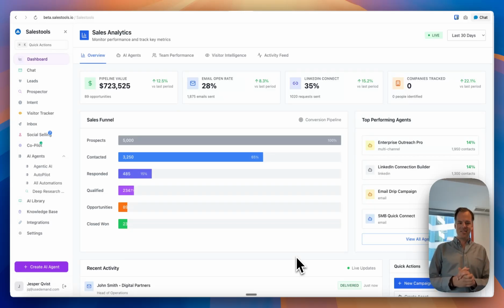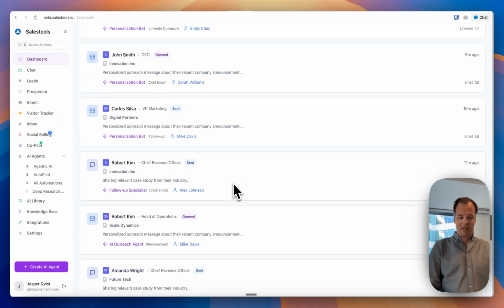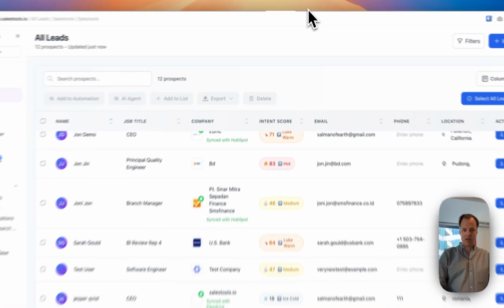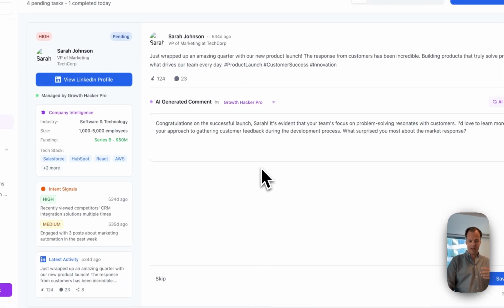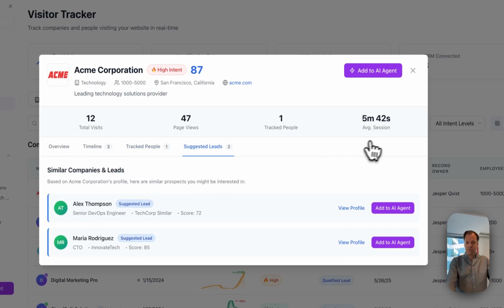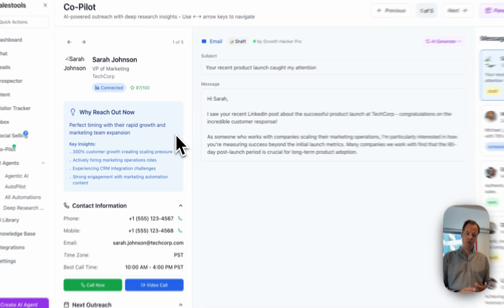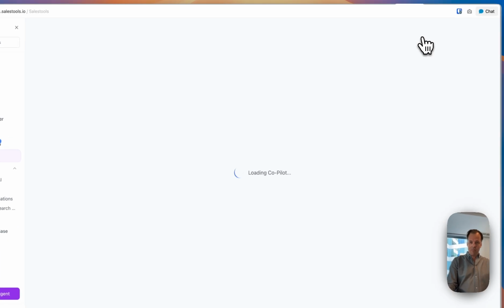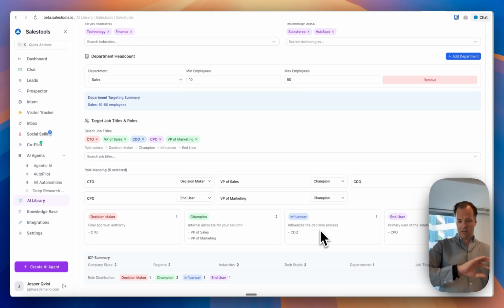Salestools 5.0 Prelaunch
Preview of what comes to Salestools 5.0 the worls best GTM Ai Agent Platform